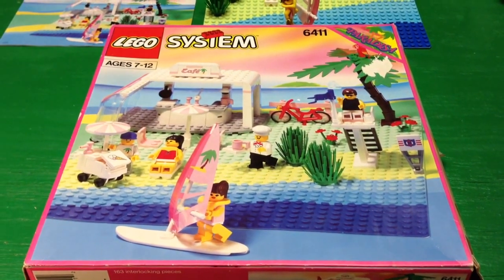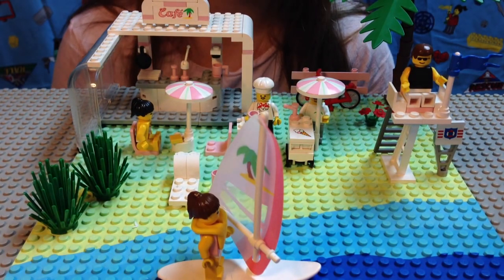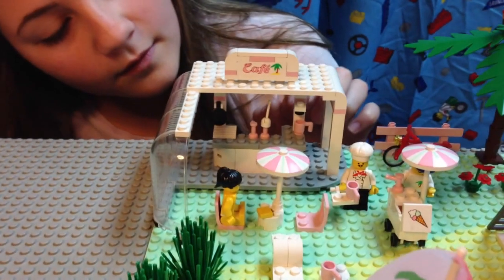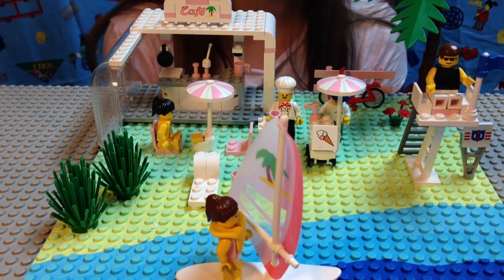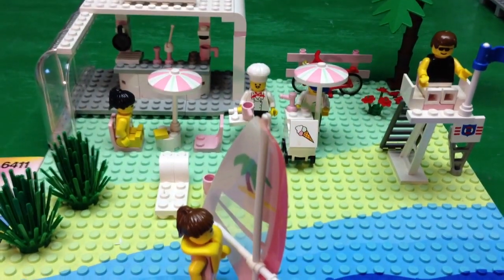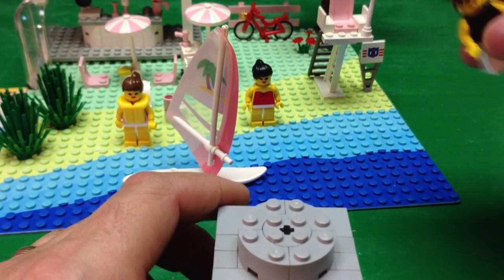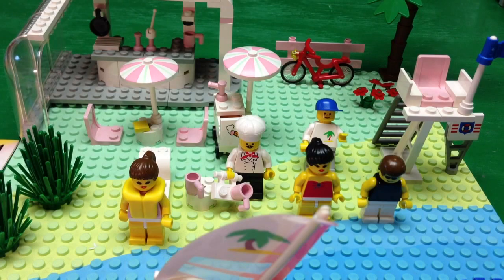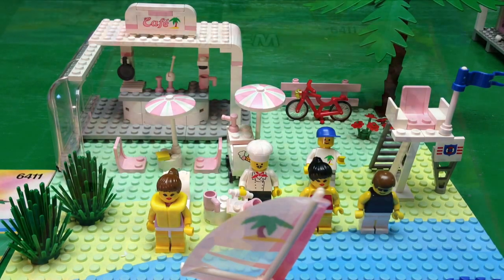LEGO PARADISA 6411 Sand Dollar Cafe from 1992 - Tsarevna Reviews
Paradisa Lego 6411 Sand Dollar Cafe from 1992 with 146 pieces, 5 minifigures and a cool baseplate

BrickTsar LEGO® Collector - LEGO How to, History, Hauls, and Humor!

Before leaving a shoutout to yourself as a comment please watch this video (might keep you from getting blocked):